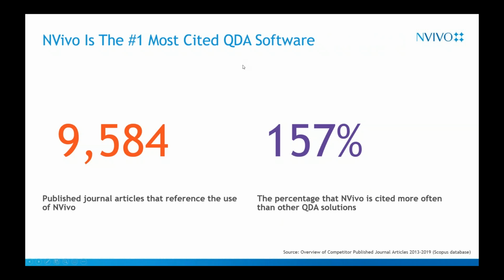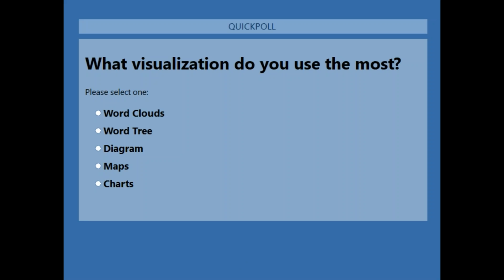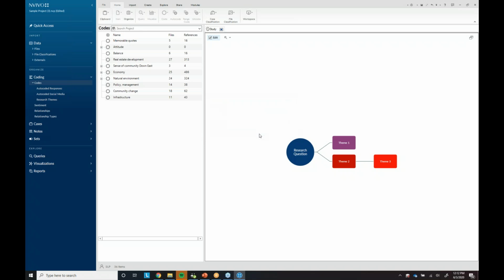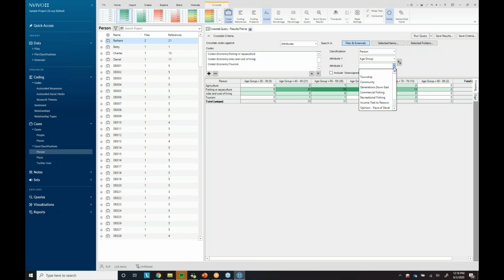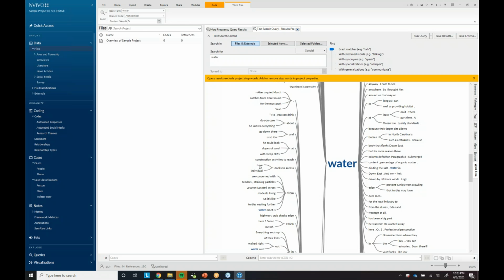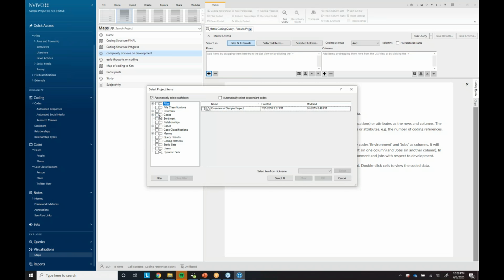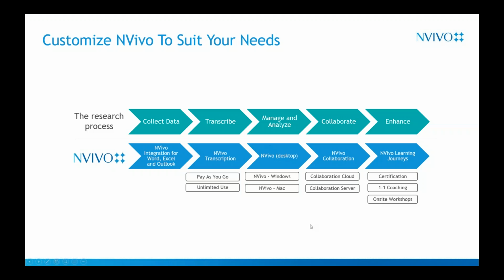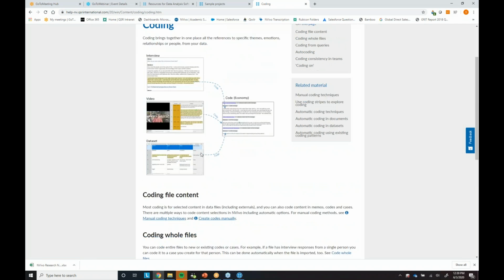Explore and Visualize Your Data - Using NVivo to Tell the Story